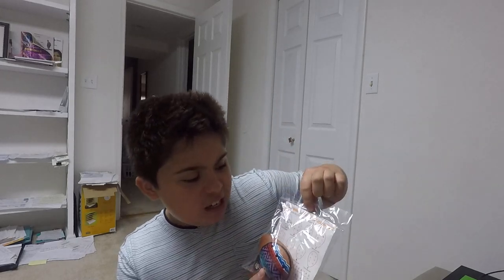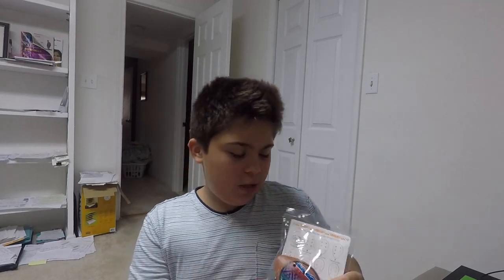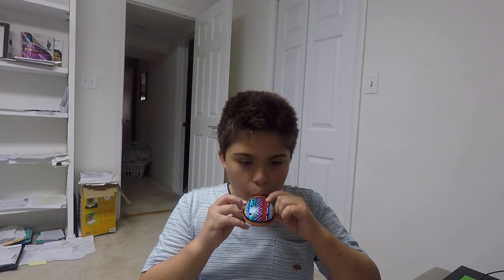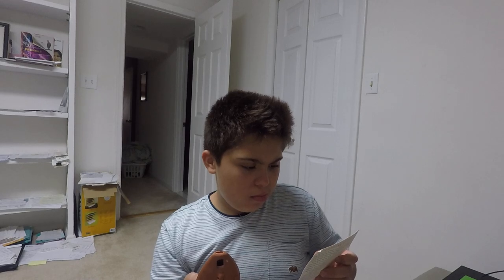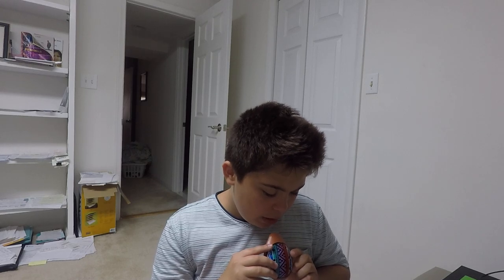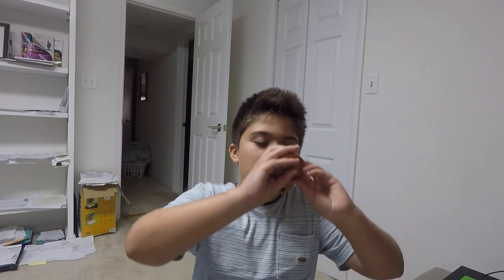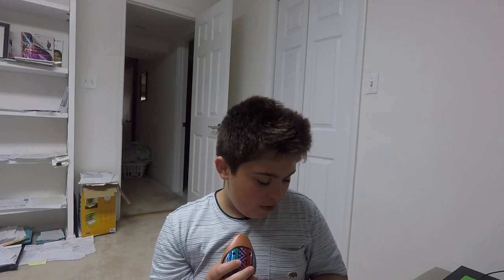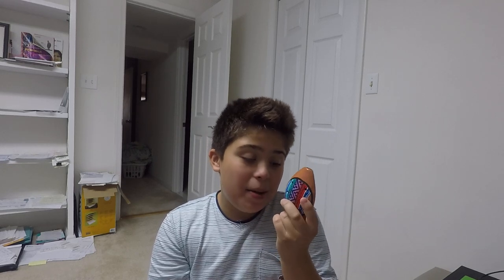Trying To Play A Andean Wind Flute (Ocarina)